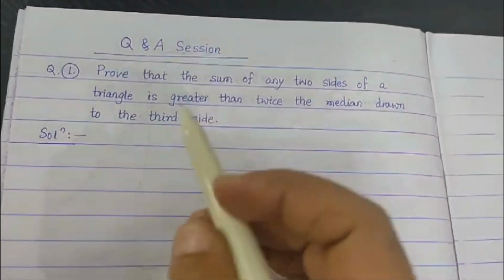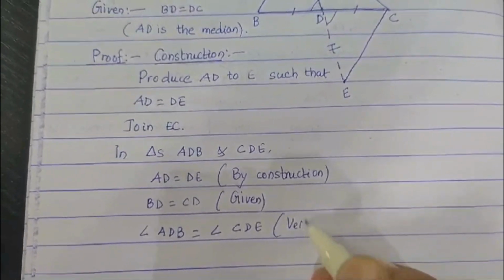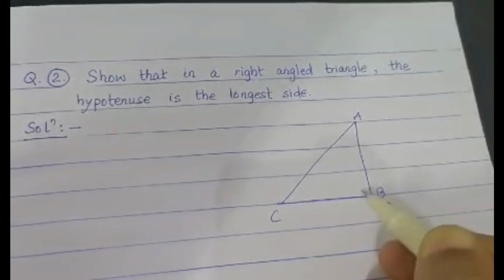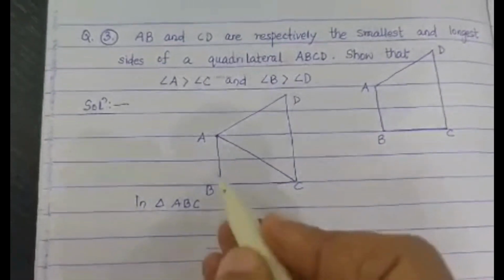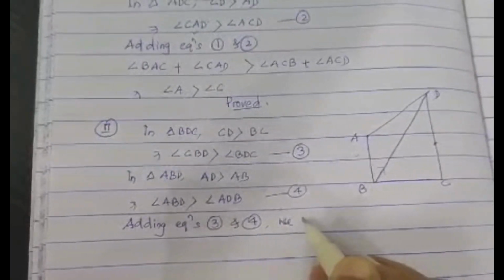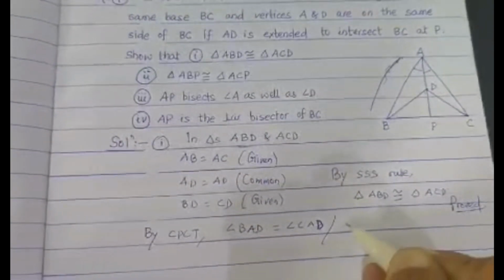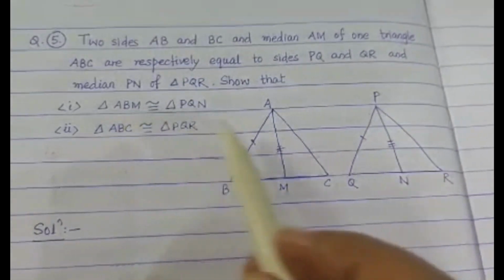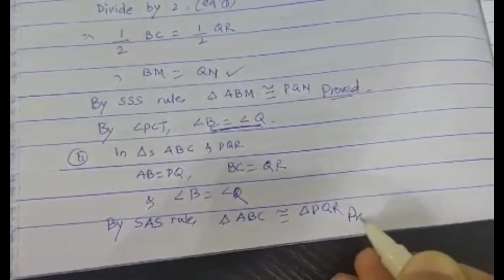Class 9 maths| CHAPTER 7 | TRIANGLES| Q & A SESSION